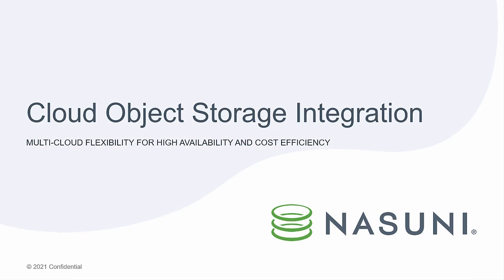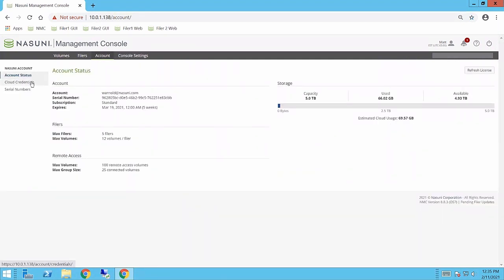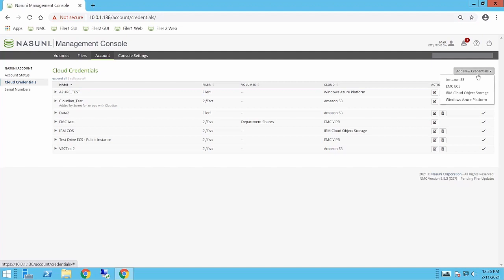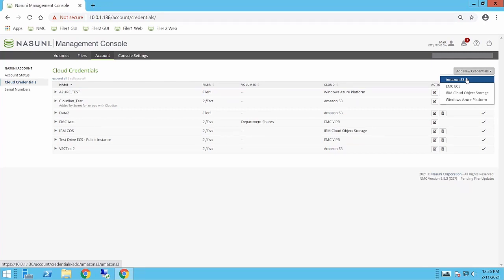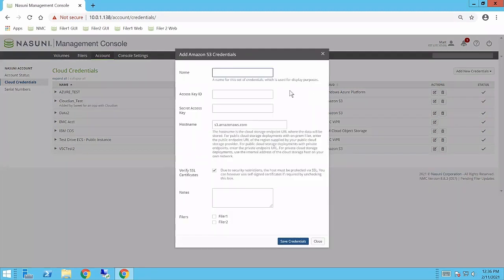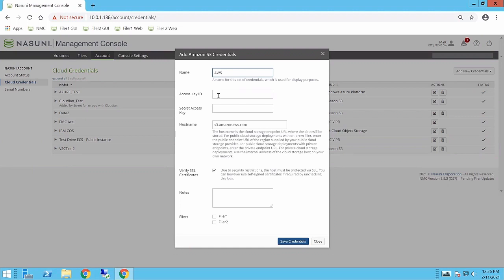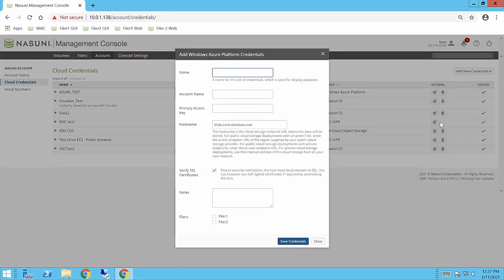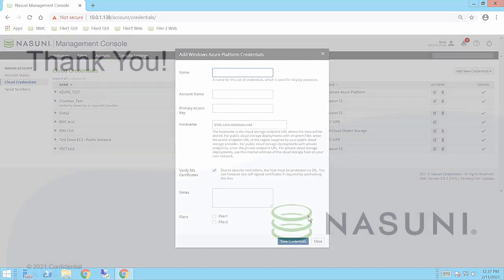Demo: Cloud Object Storage Integration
This demo shows configuring Nasuni to use your choice of cloud object storage providers.

Working with Nasuni means  world class partnerships. Whether you’ve chosen to align your cloud modernization efforts with AWS, Microsoft Azure, Google Cloud Platform, or an on-premises solution, you can rely on Nasuni to be fully integrated with the leaders in object storage. Nasuni offers you many choices to satisfy your most demanding needs for availability, durability, and regulatory compliance.

Nasuni is a leading file data services company that helps organizations create a secure, file data cloud for digital transformation, global growth, and information insight. The Nasuni File Data Platform is a cloud-native suite of services offering solutions for user productivity, business continuity, data intelligence, cloud choice, and simplified global infrastructure.